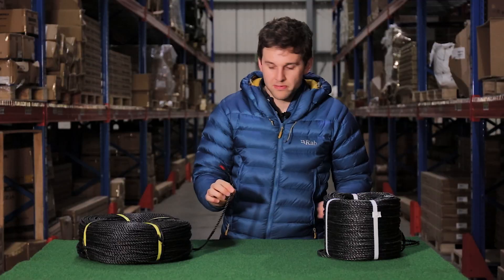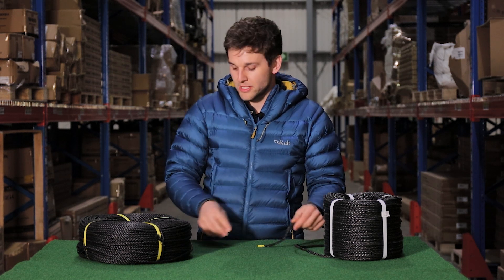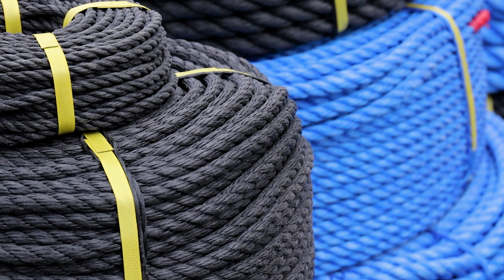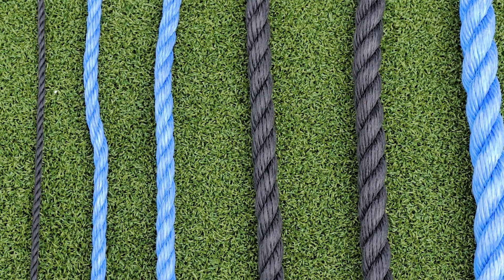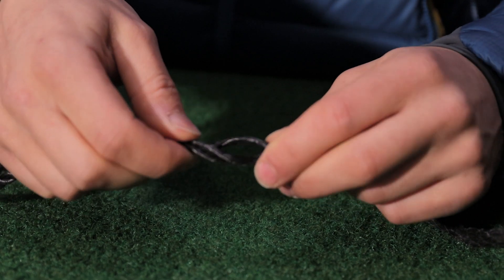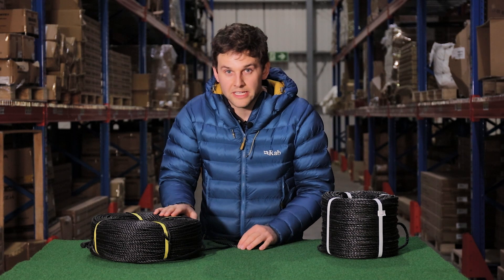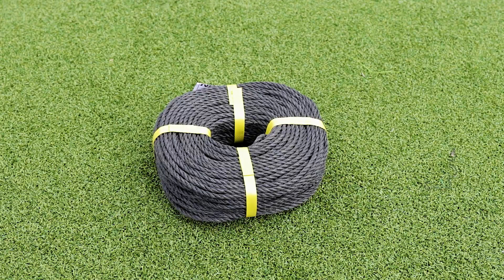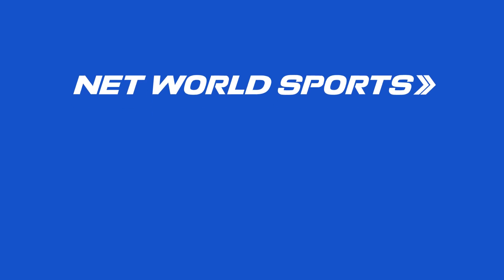What Makes A Good Polypropylene Rope? Titan Fibres Poly Ropes Explained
(Find your countries link below)